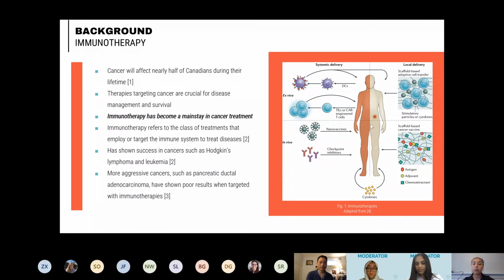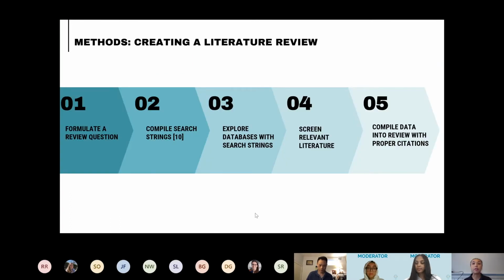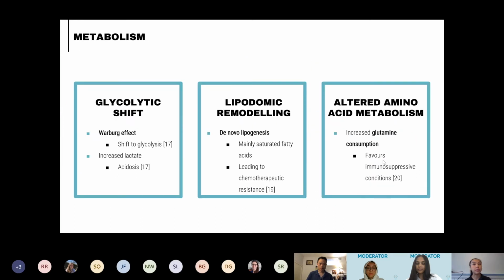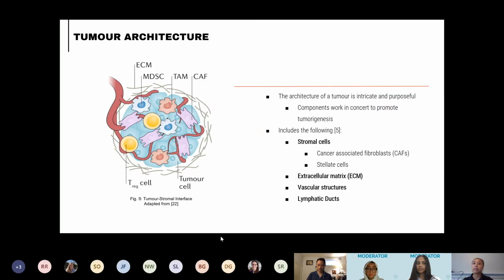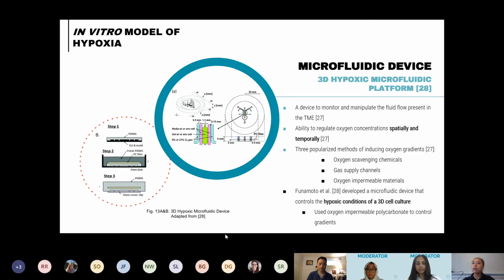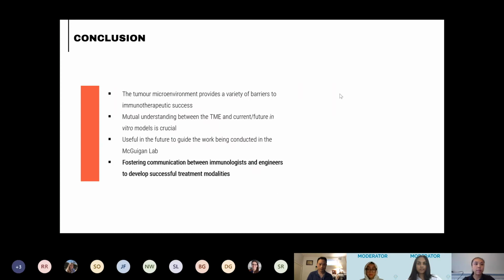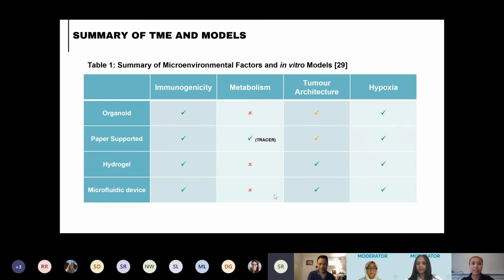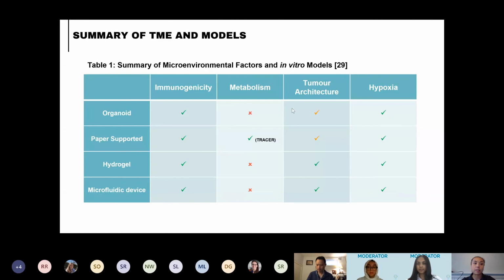Human Health - Eryn Bugbee - Podium